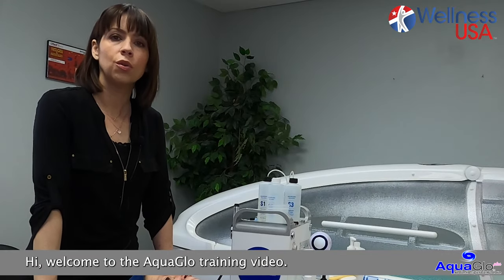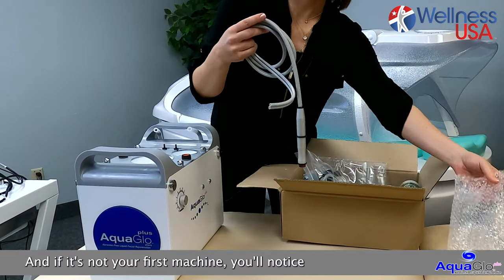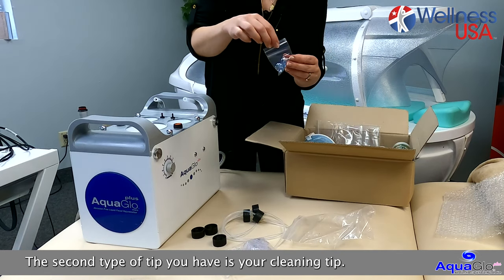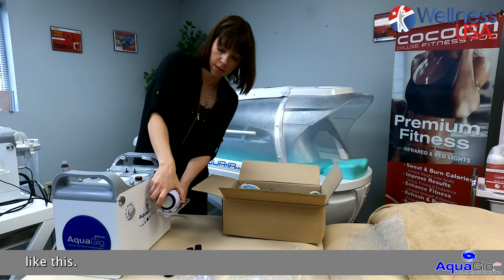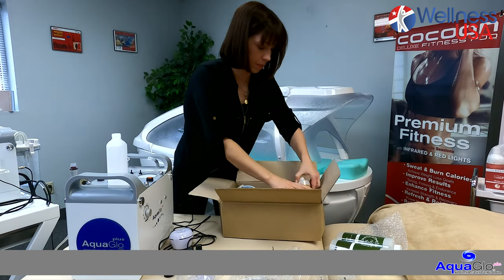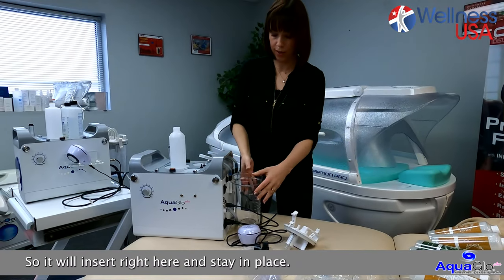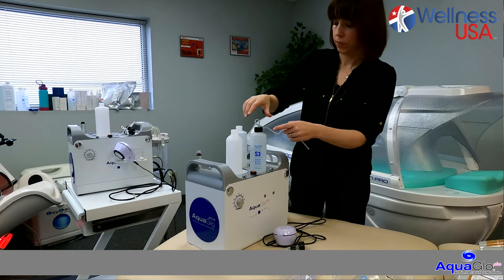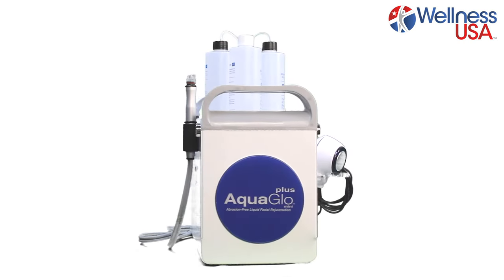AquaGlo Machine Unpacking and Setup